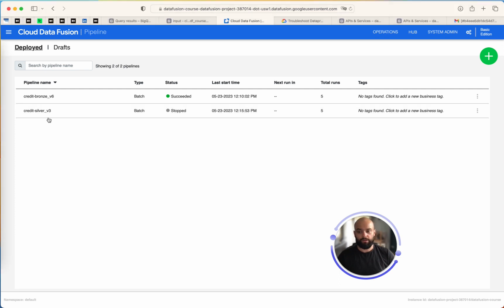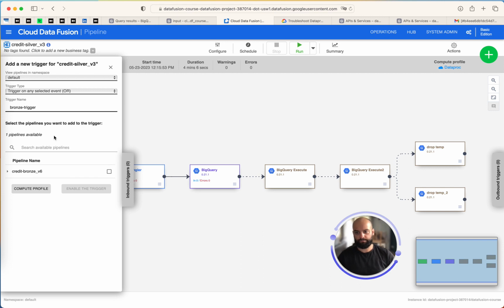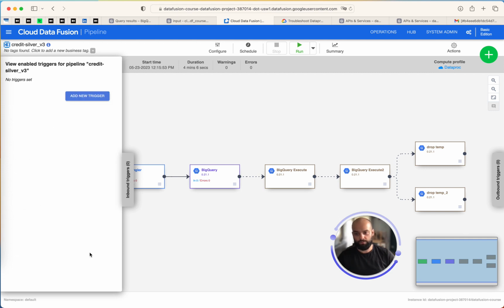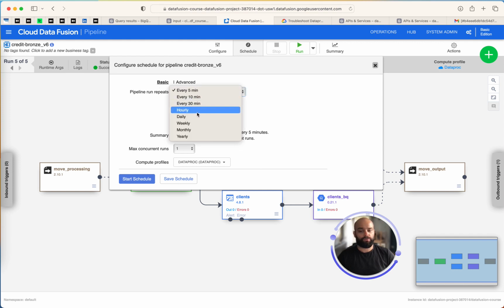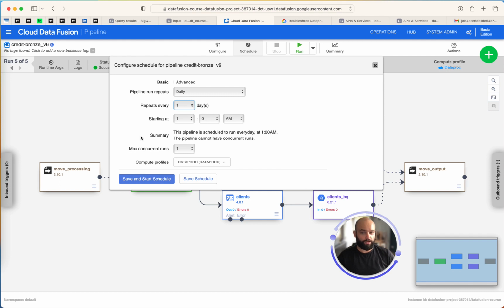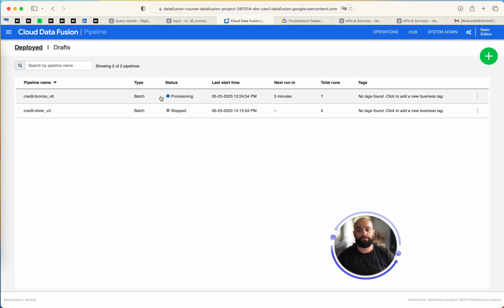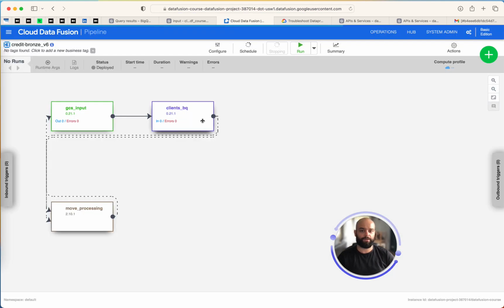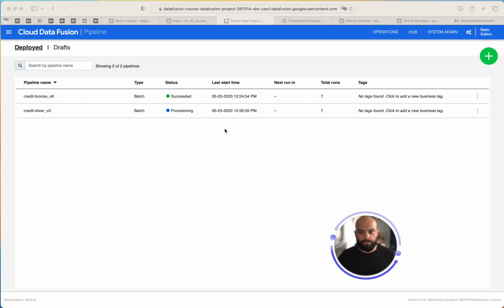Google Datafusion - Pipeline Scheduling and Dependencies